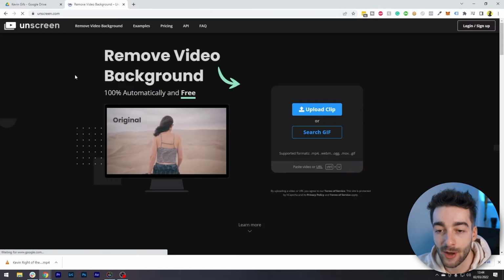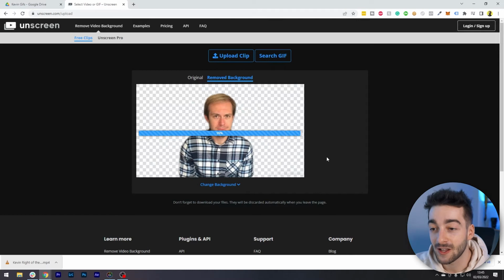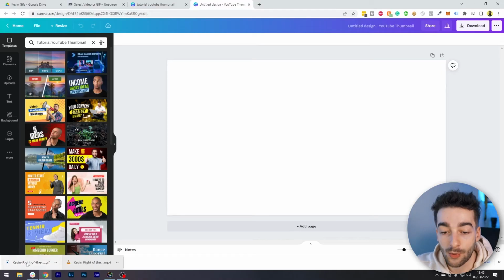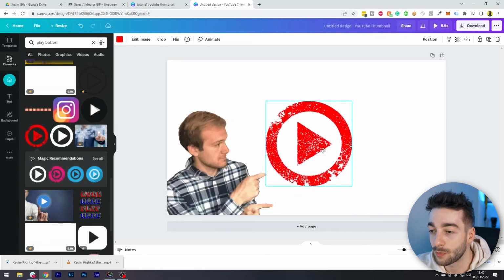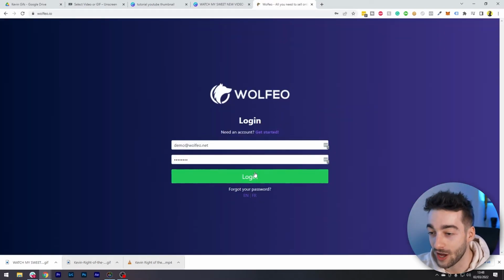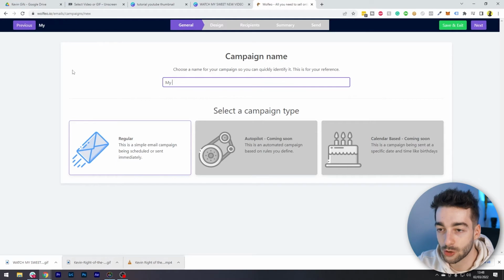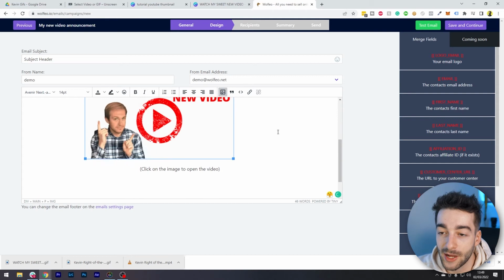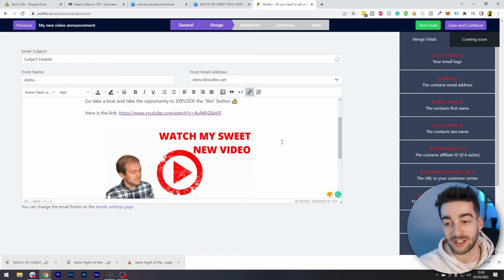How to Embed a YouTube Video in Email (2022)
How to easily embed your youtube videos in a cool way to get higher clicks with your emails!

⏰ Timecodes ⏰
0:00 How to Embed a YouTube Video in Email
0:30 Using a GIF to create your email embed
1:00 Remove background of GIF
1:45 Creating the YouTube embed in Canva
3:55 Creating our email
5:45 Extra Tips